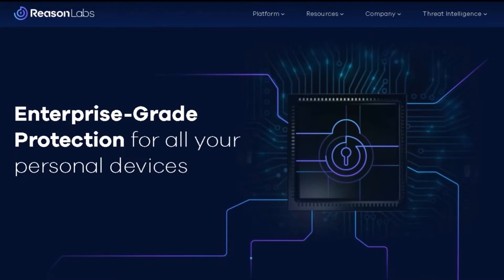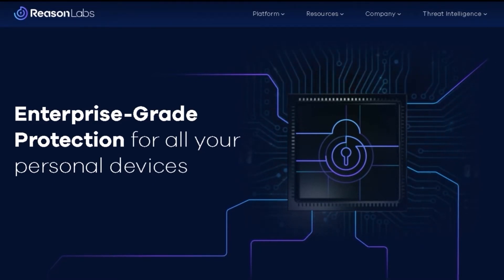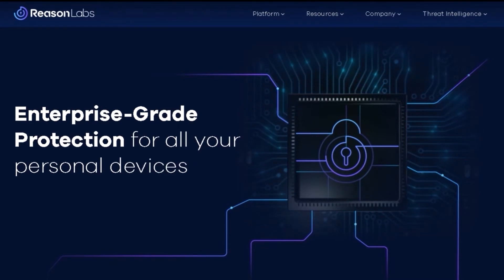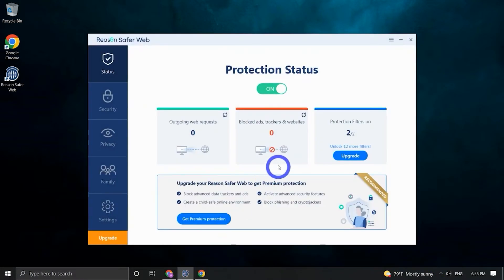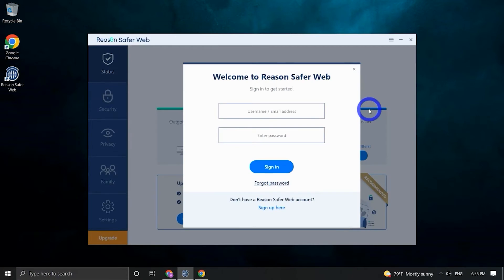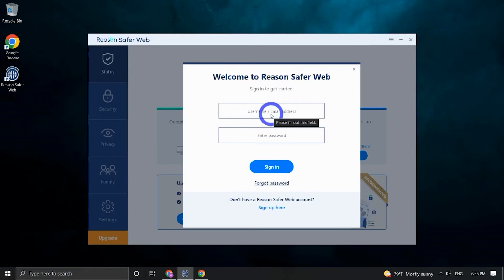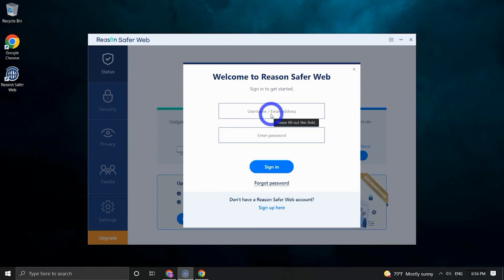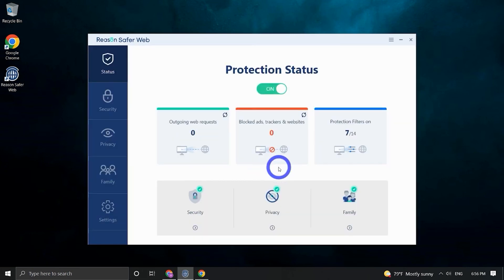Reset Password of Safer Web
How to reset password of Safer Web

This is a short tutorial video from the ReasonLabs' Customer Success team. Learn how to reset password of Safer Web.

ReasonLabs is a global pioneer in cybersecurity detection and prevention. Its cutting-edge technology is revolutionizing consumer-focused cybersecurity, bringing enterprise-grade protection into the homes of millions of users worldwide.
Founded in 2016 by Andrew Newman, former lead security program manager at Microsoft. ReasonLabs is directed by established leaders in the fields of security, AI, and machine learning.

To get more information about our security and privacy products you are most welcome to visit our